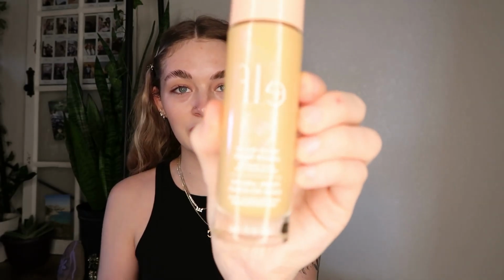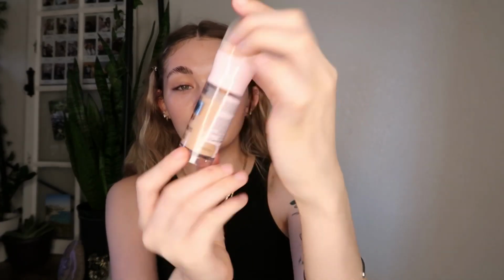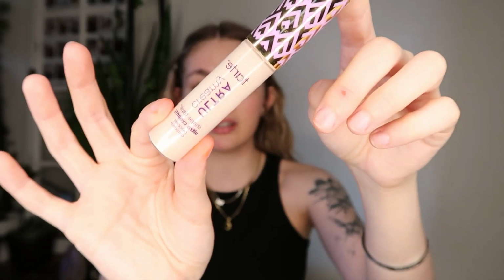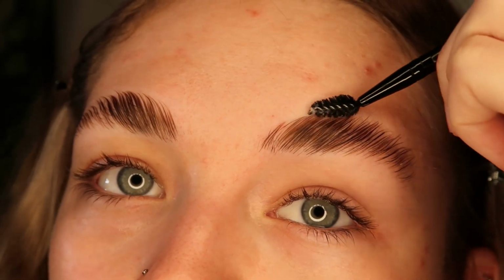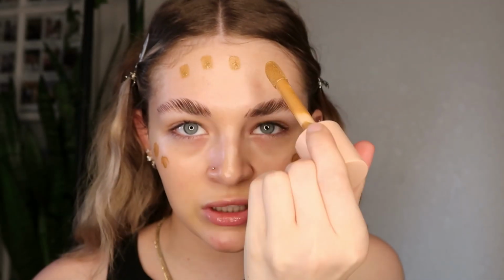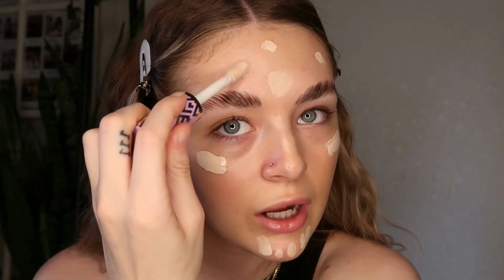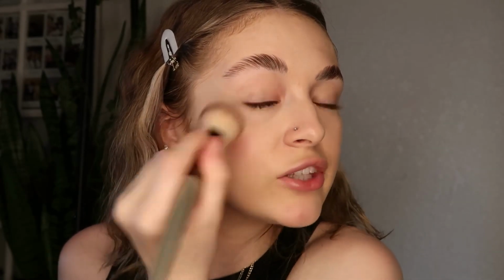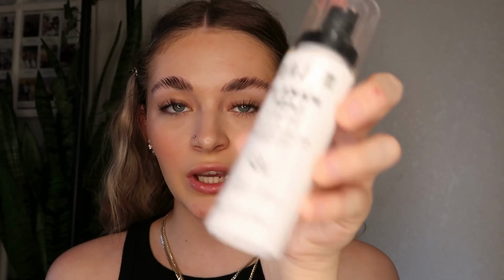My top 2023 makeup products + makeup tutorial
Hey guys!! I wanted to show you guys my top favorite makeup products going into 2023. These are some dupes to the real stuff and they’re on the cheaper side. I hope you guys enjoy and I hope I was able to help some of you guys add new things into your makeup routine. Leave any comments or suggestions below!
XOXO Cece